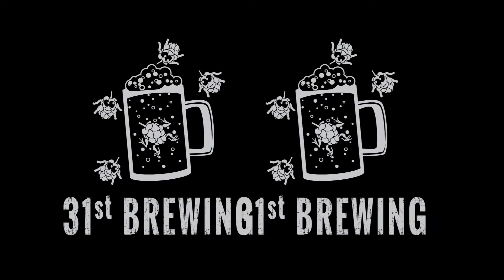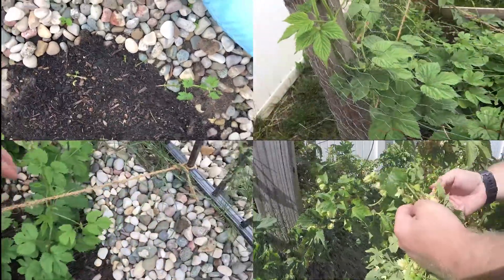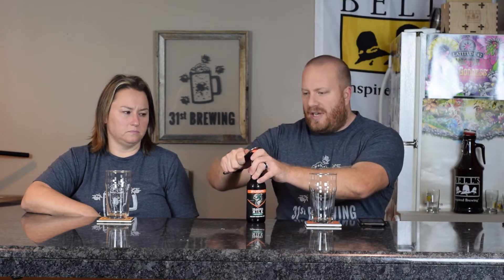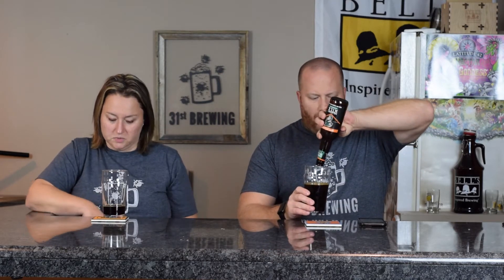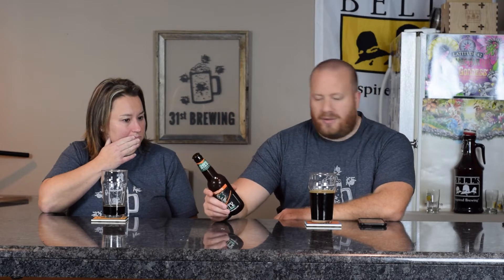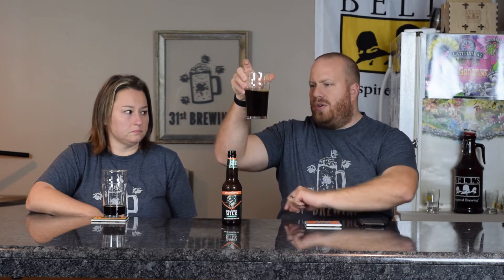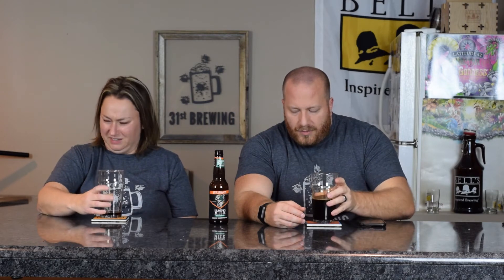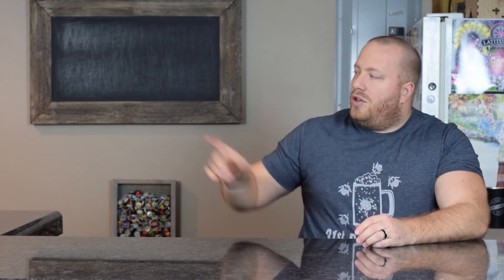New Holland Brewing Dragon's Milk Reserve Mocha Mint Bourbon Barrel Stout 2017 Beer Review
Today Jessica and I review Dragon's Milk Reserve Mocha Mint. From the site: Dragon's Milk Reserve Mocha Mint is a festive blend of chocolate & peppermint flavors, with just a hint of coffee. The perfect brew for a cozy night in.

11% ABV
31 IBUs